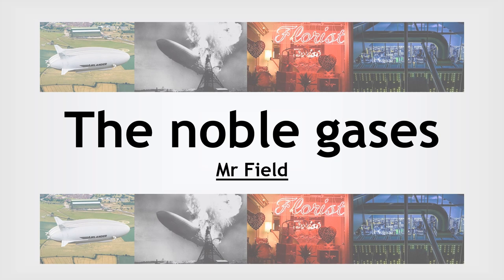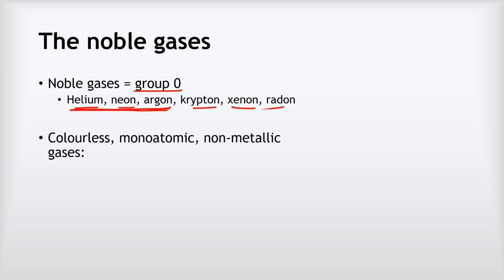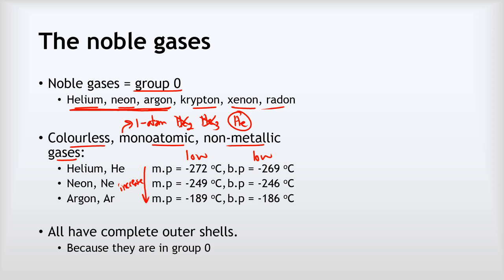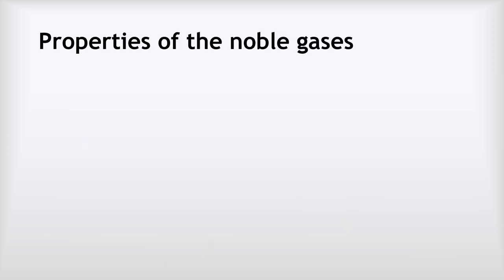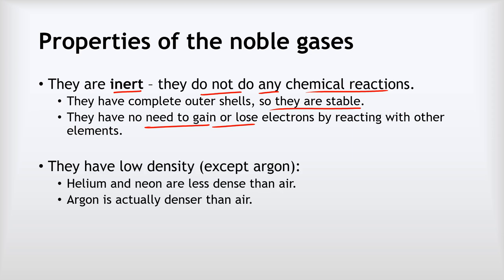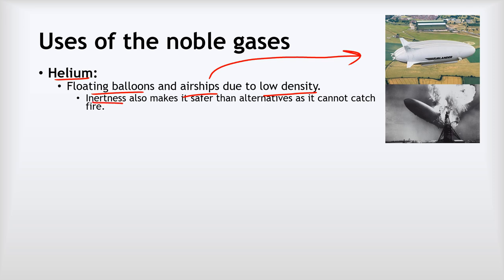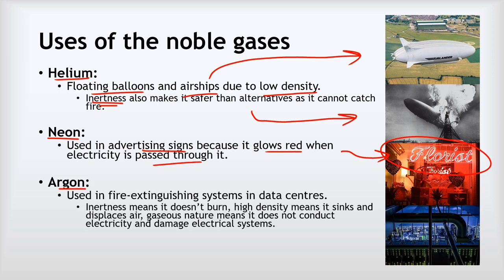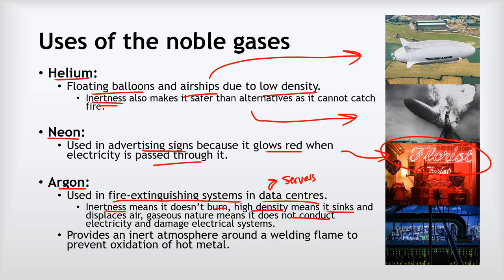GCSE Chemistry 35 - The noble gases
This video covers:
 - Structure and properties of the noble gases
 - Properties of the noble gases
 - Uses of the noble gases